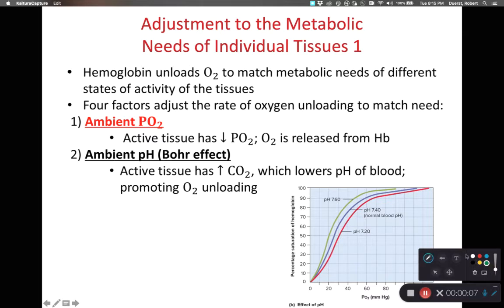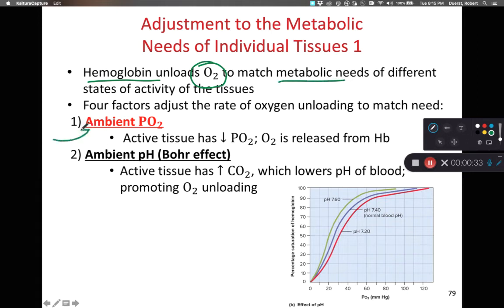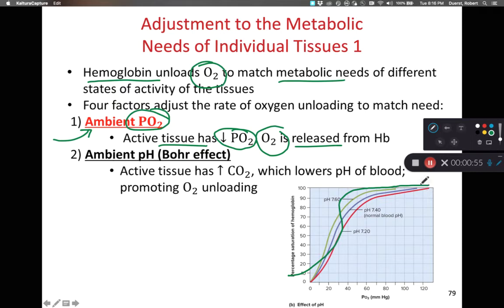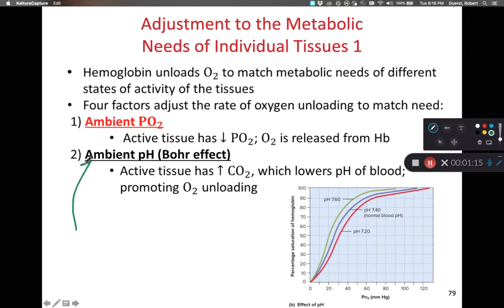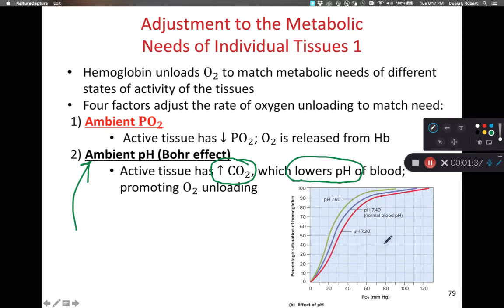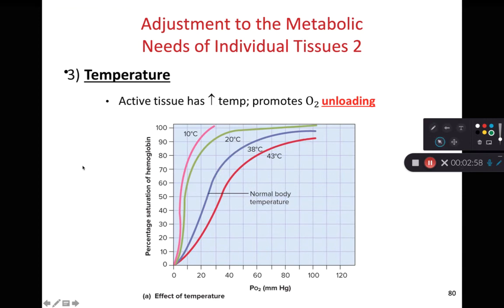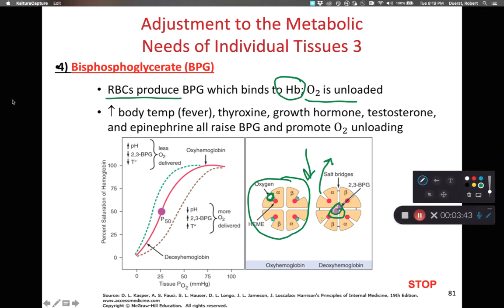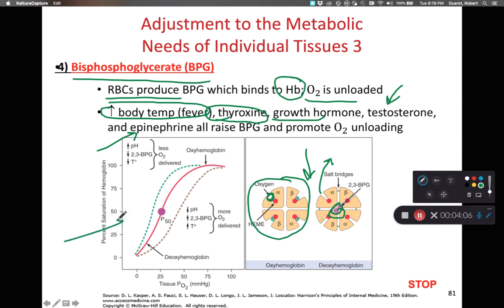BIOL 314 Adjusting Rates of Oxygen Unloading (Ch 22 Part 12)